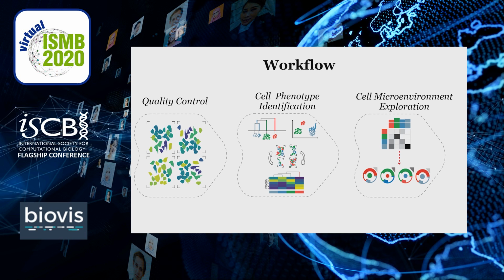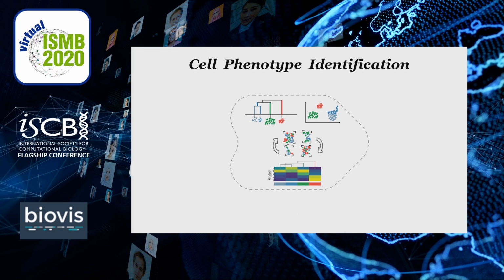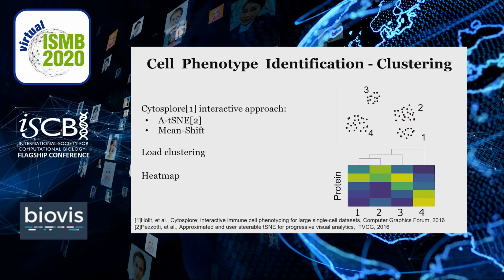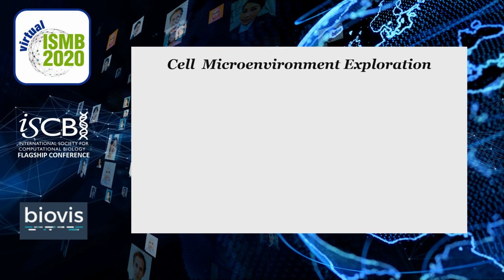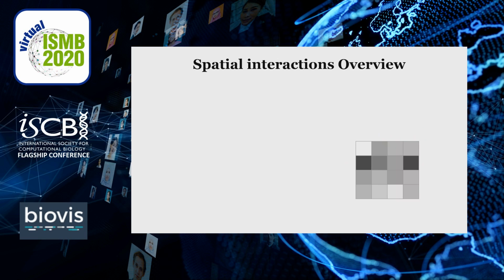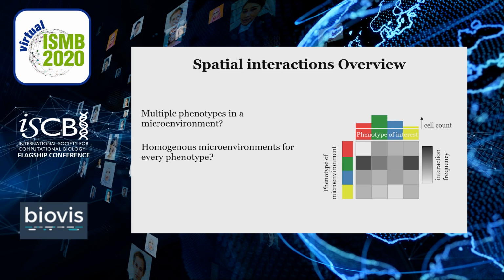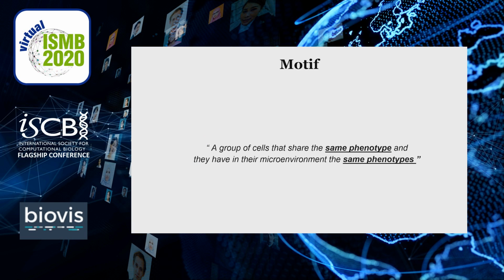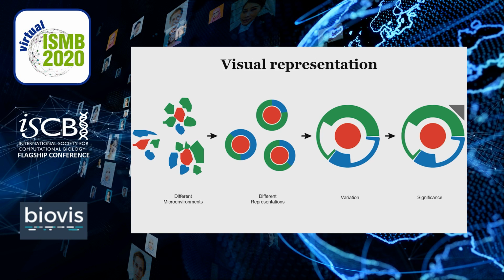ImaCytE: Visual Exploration of Cellular Micro... - Antonios Somarakis - BioVis - ISMB 2020 Posters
ImaCytE: Visual Exploration of Cellular Micro-environments for Imaging Mass Cytometry Data - Antonios Somarakis - BioVis - ISMB 2020 Posters